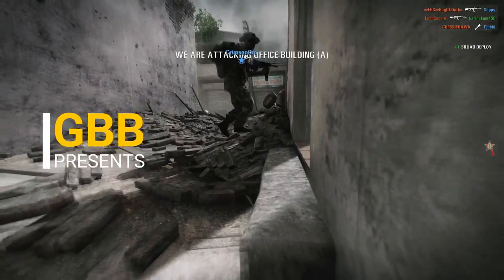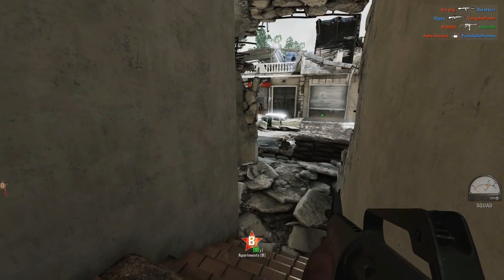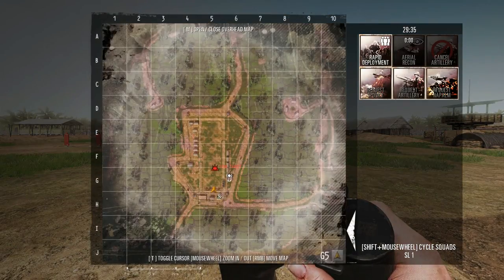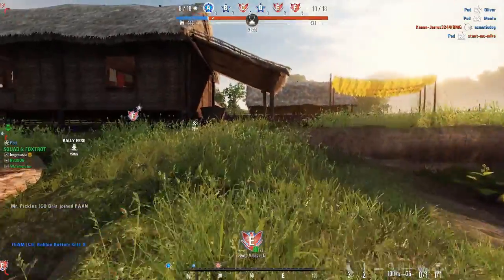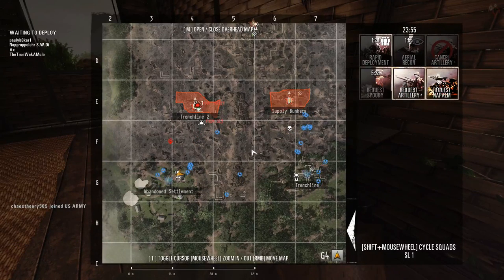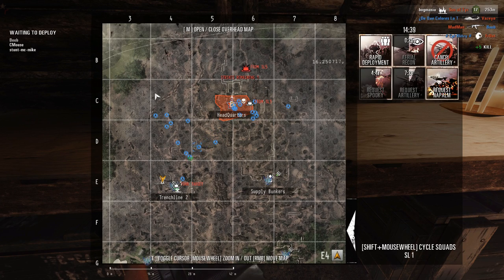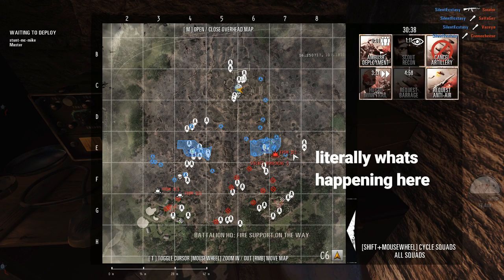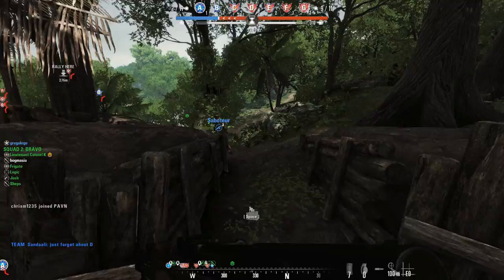rising storm 2 Vietnam commander and squad leader guide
A quick look at playing both sides squad leader and commanders. also covers an issue with binoculars not marking targets 2:30

other information,
O - change voice chat channel
caps lock - voice coms
Y . U . I - chat channels